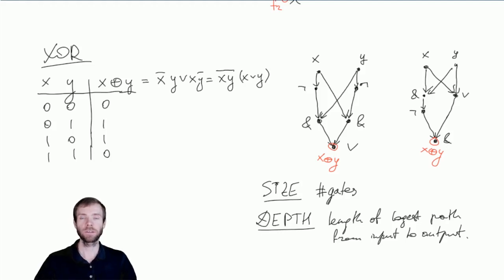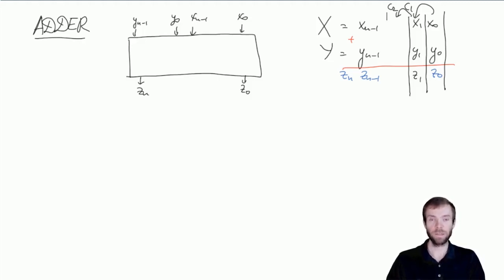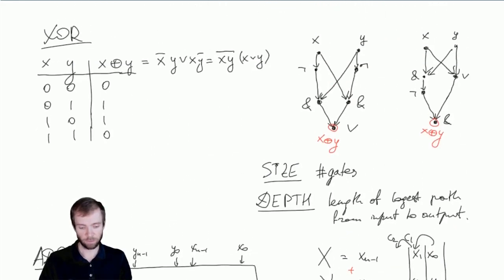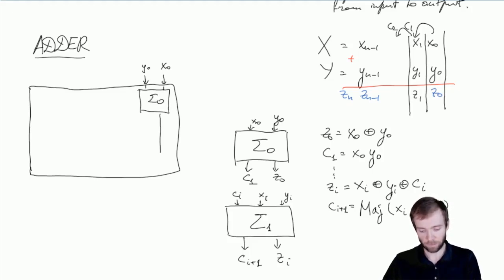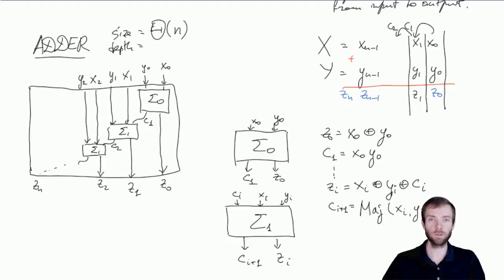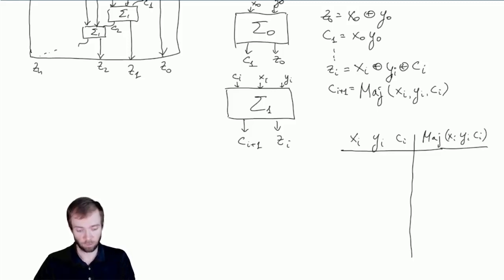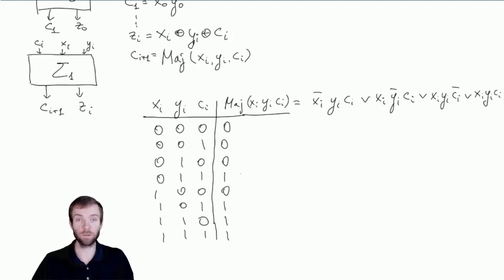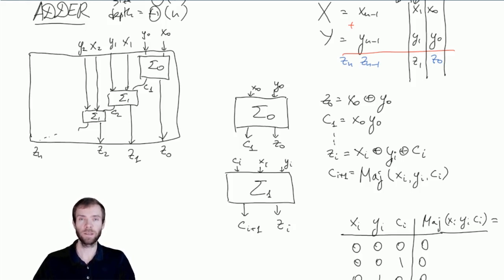Circuit implementation of naïve Integer Addition